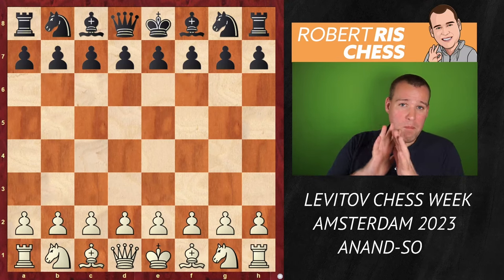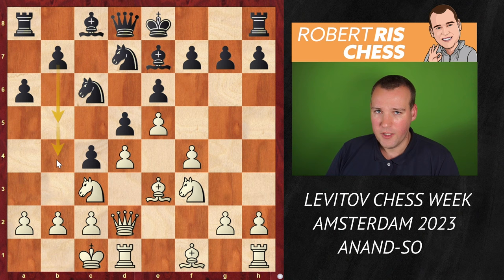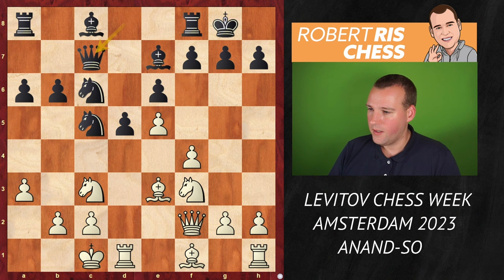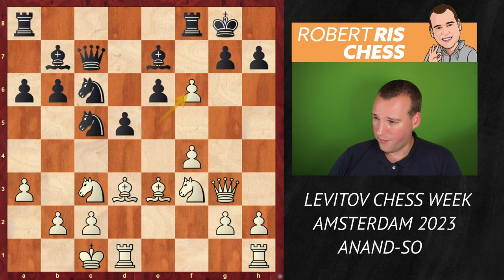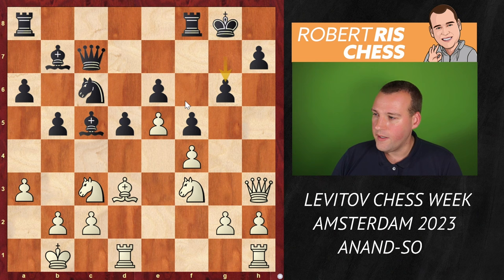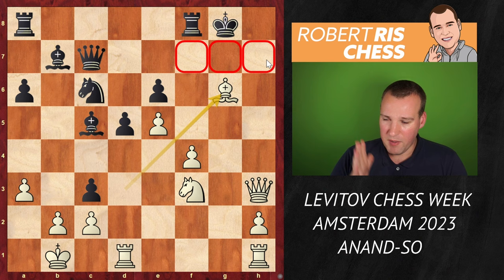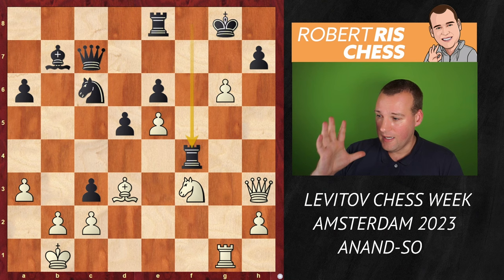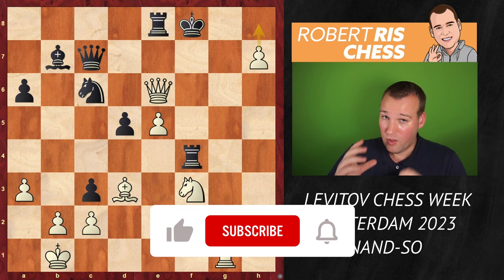3 SACRIFICES IN 24 MOVES | Viswanathan Anand vs Wesley So | Levitov Chess Week 2023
In this video I show you the game Viswanathan Anand vs Wesley So from the Levitov Chess Week 2023.

Photos: Niki Riga / Crystal Fuller